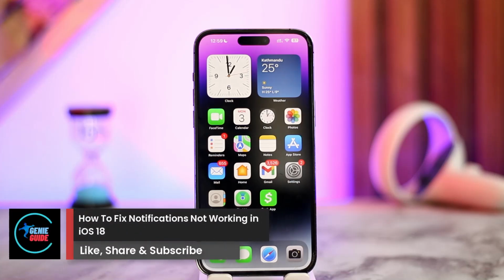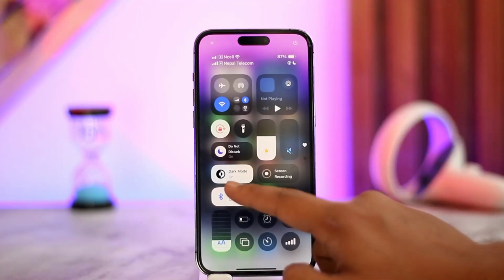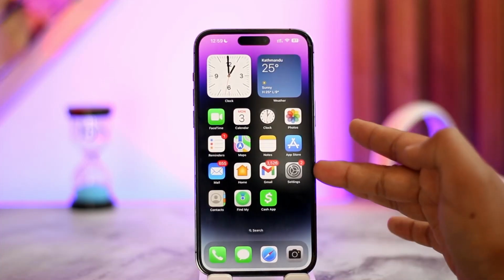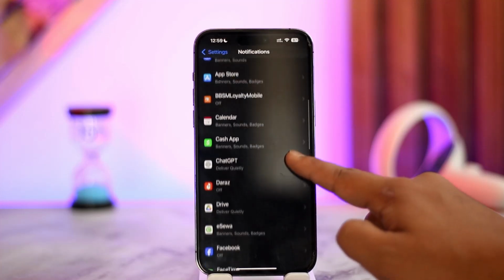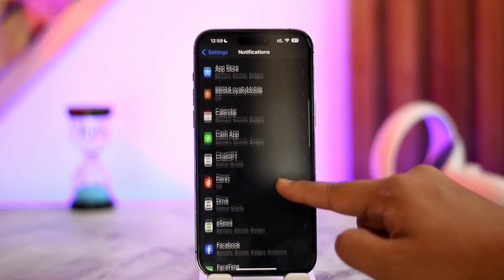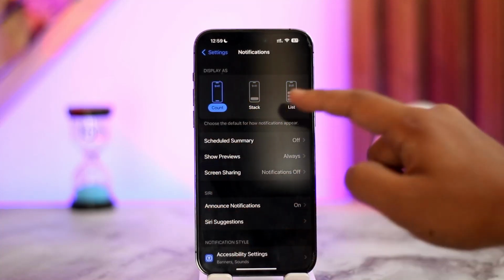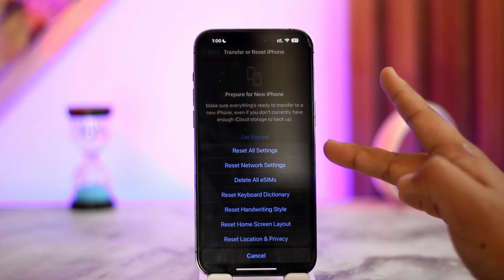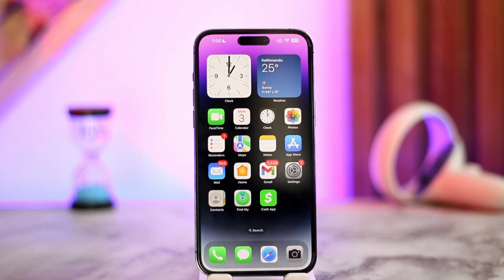How To Fix Notifications Not Working in iOS 18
If notifications are not working on iOS 18, there are several possible reasons and solutions to fix the issue. Notifications may be blocked due to system settings, app restrictions, or software glitches after the update.

The first thing to check is whether Do Not Disturb or Focus mode is enabled. When these features are turned on, notifications may be silenced. Open the settings app, go to focus, and check if any focus modes like Do Not Disturb, Sleep, or Work are active. If they are, disable them and see if notifications start working again.

Next, verify that notifications are enabled for specific apps. Open settings, go to notifications, and select the app that is not sending notifications. Make sure the allow notifications toggle is turned on, and check that alerts are enabled for the lock screen, notification center, and banners. You can also adjust the display style to stack, list, or count based on your preference. If the issue is affecting multiple apps, review their notification settings one by one.

If notifications are still not working, try resetting your settings. Go to settings, select general, then scroll down to transfer or reset iPhone. Tap reset, then choose reset all settings. This will not erase your data but will reset system preferences, including notification settings, network settings, and privacy preferences. After the reset, reconfigure your notification settings and check if the problem is resolved.

Restarting your iPhone can also help clear temporary glitches that might be interfering with notifications. If the issue persists after trying these steps, checking for an iOS update in settings under software update may help, as Apple often releases minor updates to fix such issues.

Following these steps should help restore notifications on iOS 18. If the problem continues, reinstalling the affected apps or waiting for a software patch from Apple may be necessary.

Timestamps:
0:00 Introduction
0:08 Checking Do Not Disturb and Focus settings
0:26 Verifying notification settings for apps
0:48 Resetting all settings on iPhone
1:06 Restarting and updating iOS
1:16 Conclusion